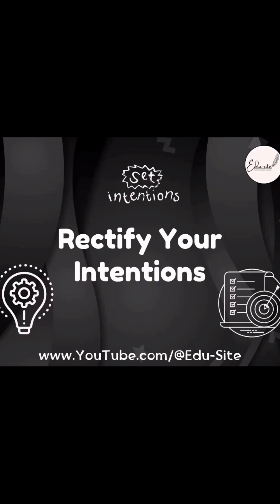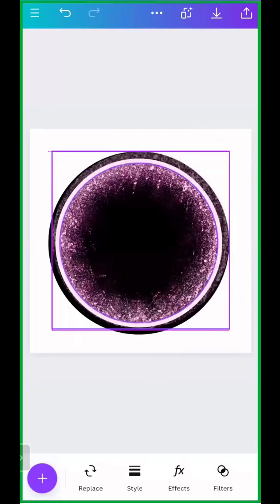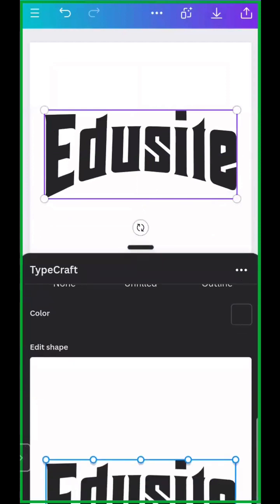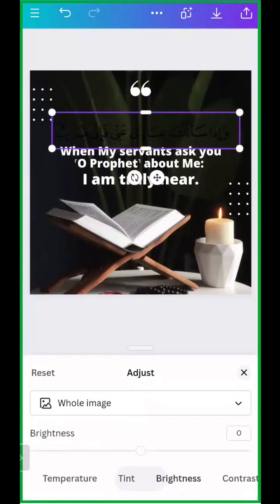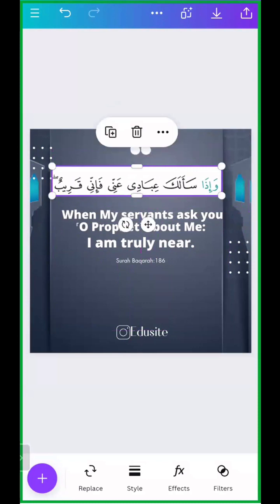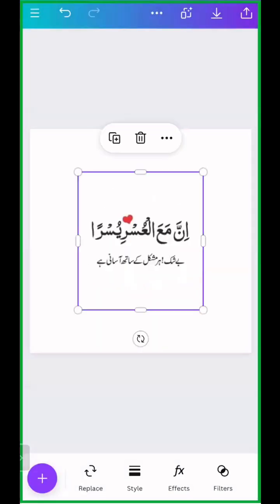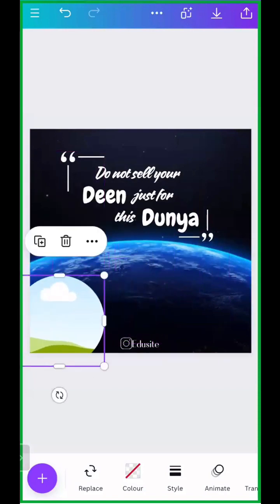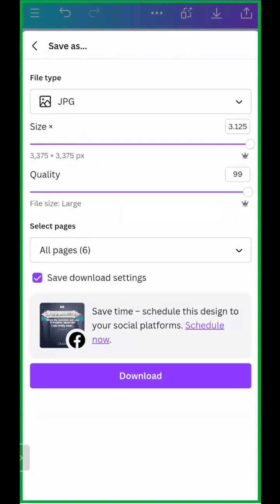DAY 3 - DESIGN LIKE A PRO - CANVA MASTERY COURSE - HOW TO DESIGN AYAH Flyers, Islamic flyers & Quote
*🖋️EDU-SITE presents,*

_*Elevate Your Design Skills with an intensive Canva Mastery Course!*_
*🗓️Starting On:*
2nd March 2024, In sha Allah (Today is the Last date to enroll)
*💌What will you learn to design💌??*
1⃣Logo designing for Your Brand
2⃣Social Media Graphics(IG, Fb, X…photo post)
3⃣Notes Making for Students
4⃣Presentation Slides for Teachers
5⃣Flyer/Poster Design
6⃣CV/Certificates
7⃣Letter Head
8️⃣Business Cards
9️⃣Marketing Flyers
🔟Business Sale Flyers
1️⃣1️⃣Banner Designs
1️⃣2️⃣Event/Wedding Invitations
1️⃣3️⃣Animated Designs
*⏳Course Duration* : 9 Days
*📲Mode of Instruction:* Live Zoom class
*⏱️ Timings*: From 3:30 PM IST.
🎁Class *Recordings* will be shared
*📢 Language of Instruction* : English
*📲Software Used* : *_Canva_*
(Pro version of Canva with an access to 10000+ resources and several editing tools will be provided for FREE with this course for active Students)
*🟣Who can Join?:* All Ages
*♦️Course Fee* : ₹799 / $20
*📜Certificate of Participation will be Provided📜*

*💯⏩️Are YOU Ready to take your design game to the next level? Join our exclusive Canva Mastery Course conducted via Zoom and unlock the secrets to creating captivating visuals that stand out from the crowd.*

*🎁Whether you're a business owner, marketer, student, or hobbyist, this course is your gateway to DESIGN LIKE A PRO.🎁*

*🛑LIMITED SEATS! HURRY To ENROLL🔥*

*🌷Course By: A Professional VIDEO & Photo editor:*
 *_🧕 UMME MISHAAL_*
_(Bachelors in Engineering)_